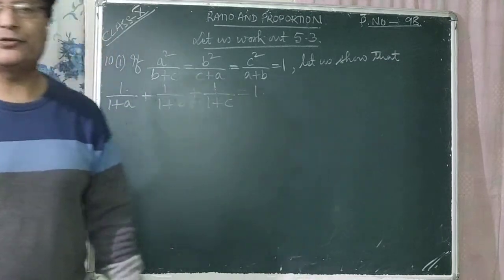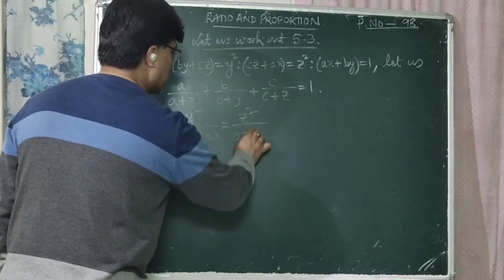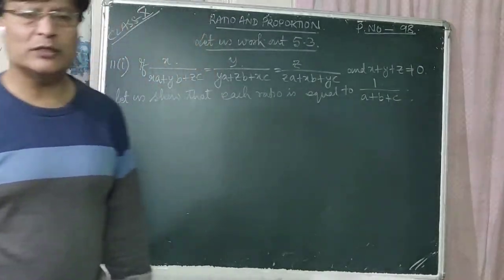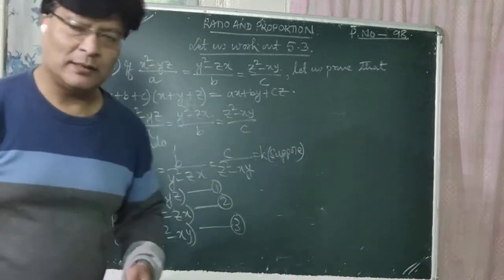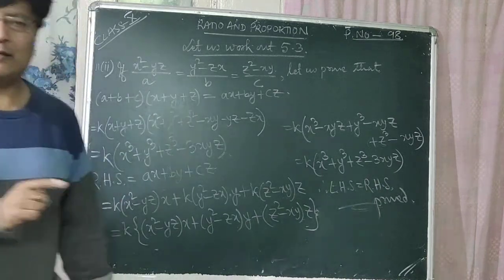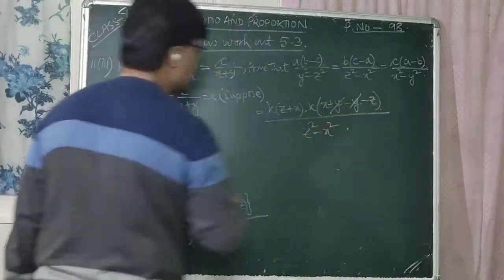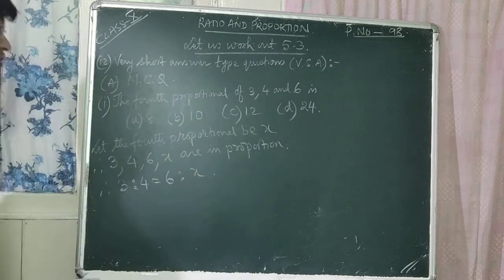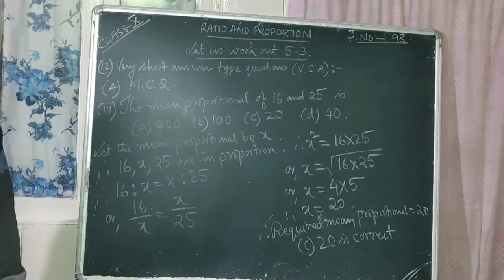Class X Maths, Part-5, Topic- "Ratio and Proportion" by Sailendra Pradhan PRHS Kurseong.